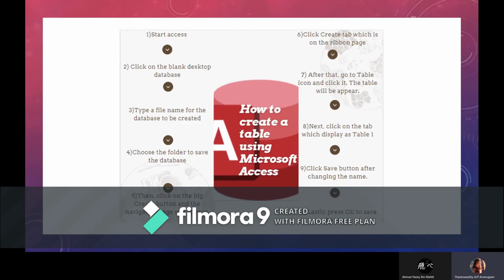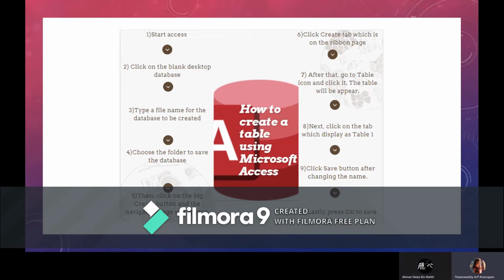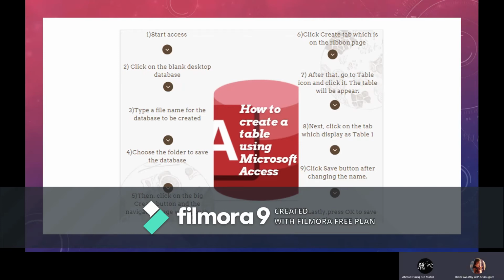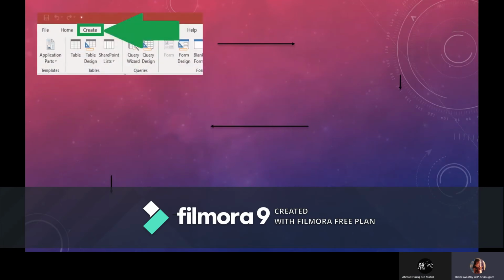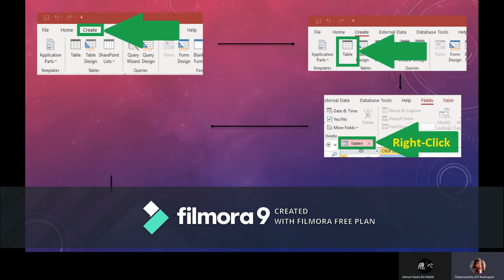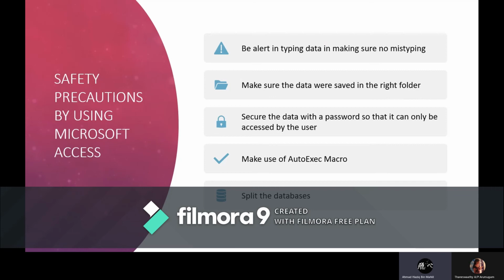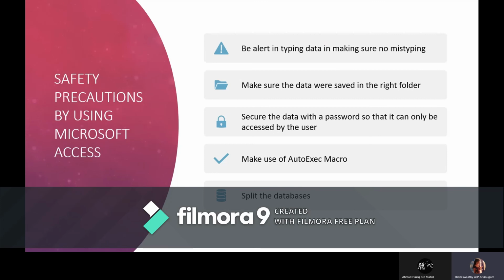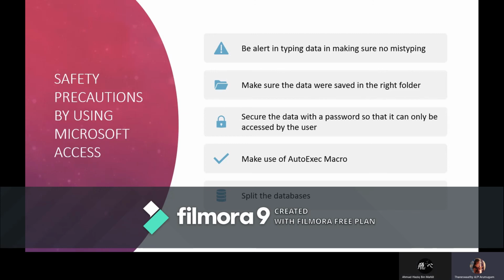HOW TO CREATE TABLE IN MIRCOSOFT ACESS